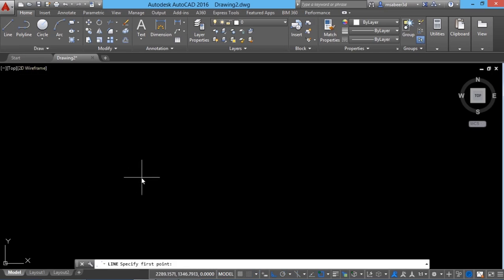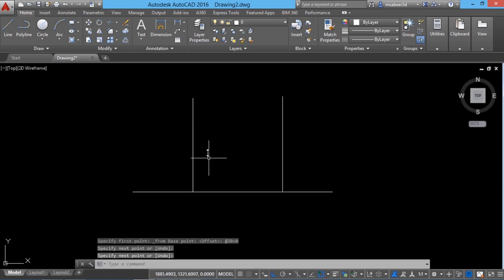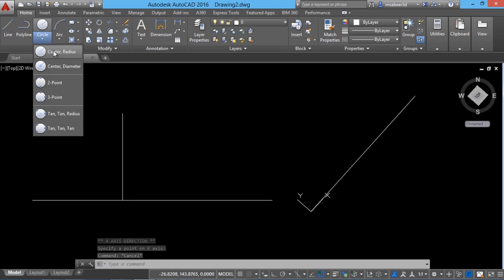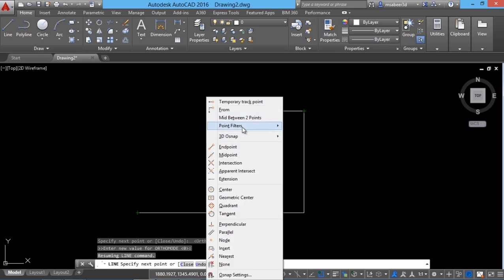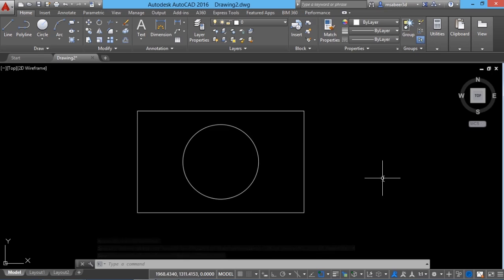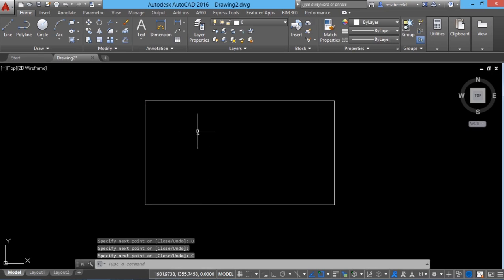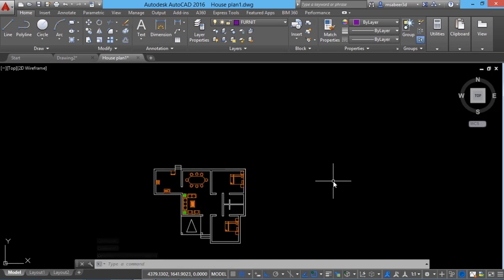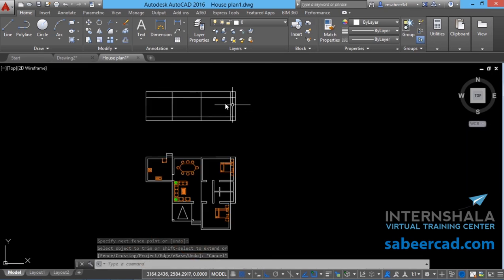AutoCAD Tutorial Series, Episode 06 :-) Precision part 2 // By Learning ME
AutoCAD Tutorial Series, Episode 06 :-) Precision part 2
 Channel Name:- Learning ME
learningme